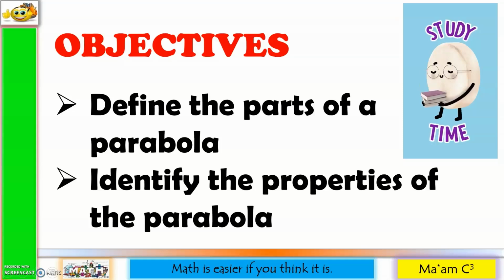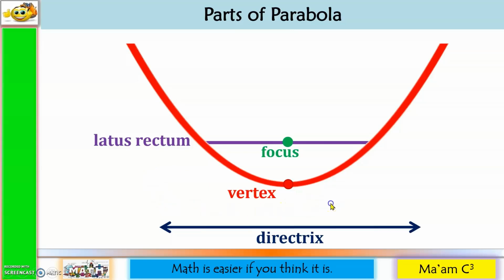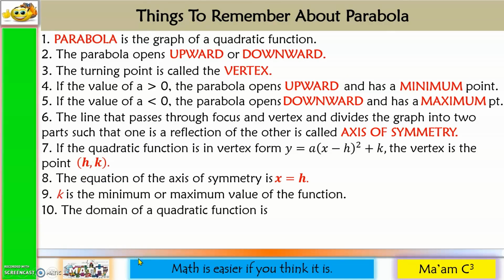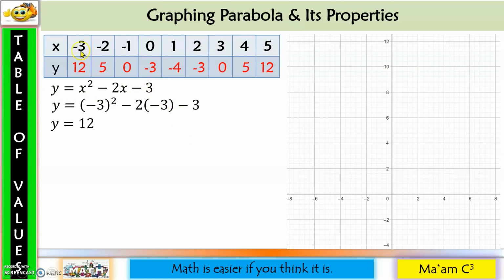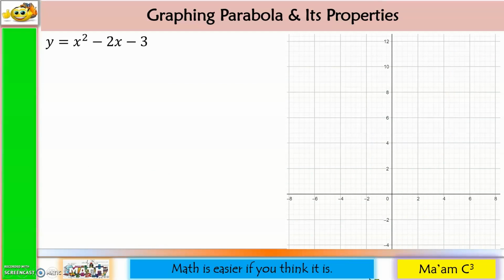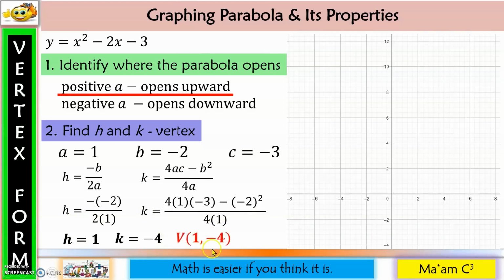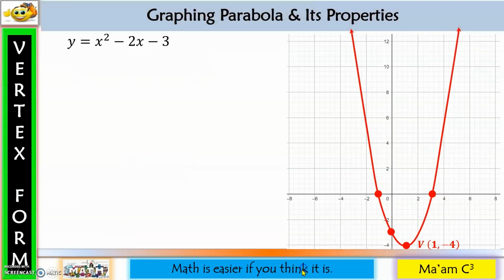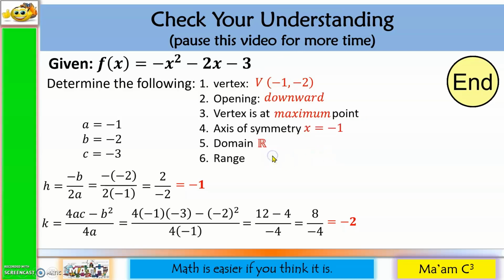Parabola: Parts & Properties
This video is about parabolas, its parts, and its properties.
Happy learning!